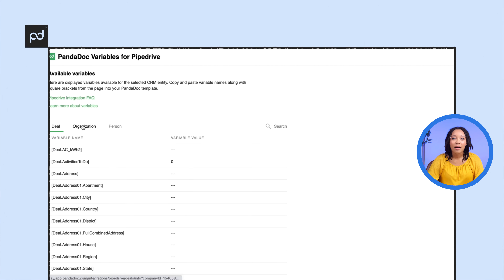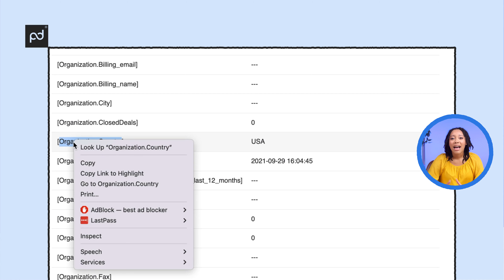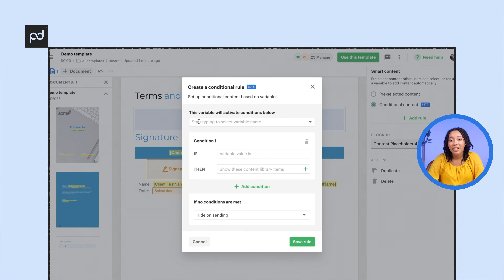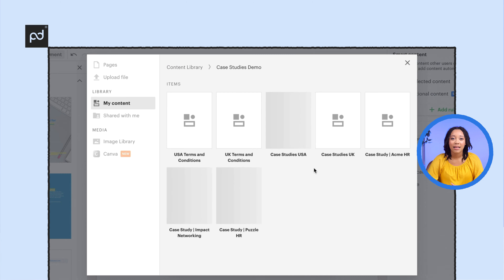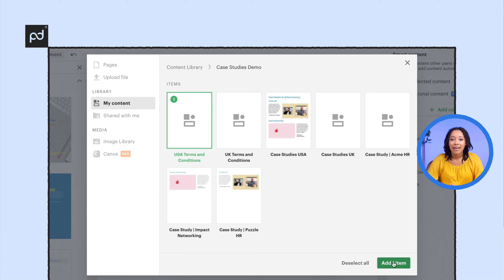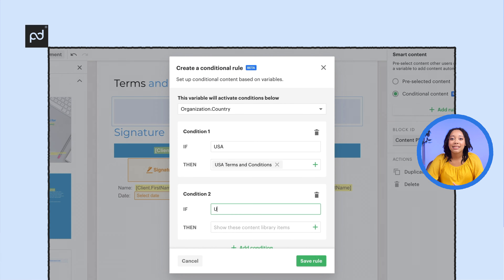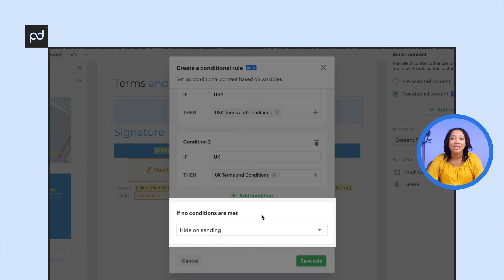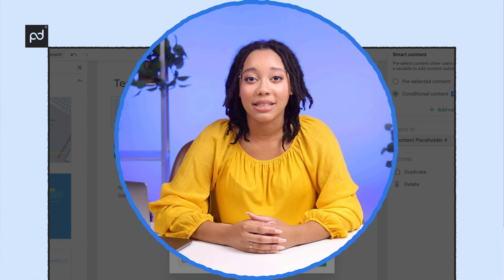How to Use PandaDoc Smart Content [Automate Your Documents]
Work with documents that practically assemble themselves!

By using PandaDoc Smart Content, you’ll ensure the right information is always added to every document, while minimizing mistakes every step of the way.

PandaDoc conditional smart content allows you to dynamically populate content library items based on variable values when a user generates a document from a template.

🔗🔗🔗 HELPFUL LINKS 🔗🔗🔗

Here are the key features of PandaDoc's Smart Content

🔑 Conditional Content - create content that automatically adapts to your customers' needs while generating the document.

🔑 Conditional Fields - setup rules so customers only navigate to fields relevant to their needs

🔑 Preselected Content - help your team select the content most relevant to the customer